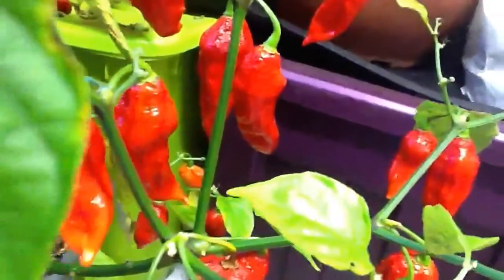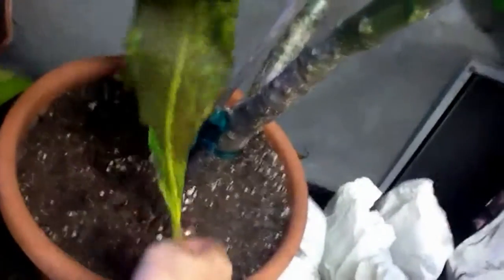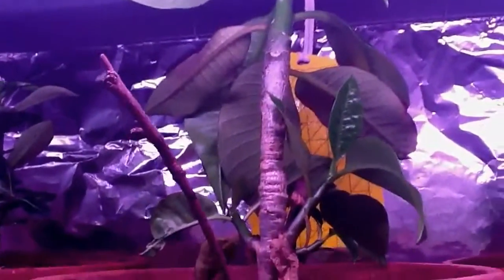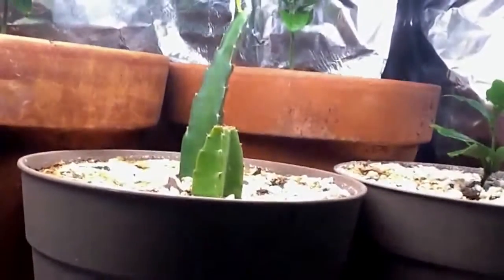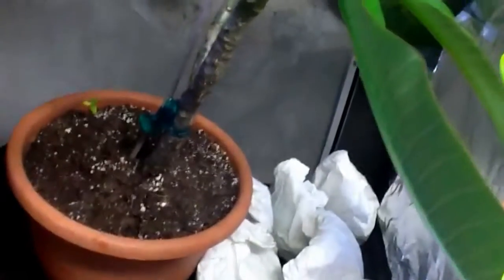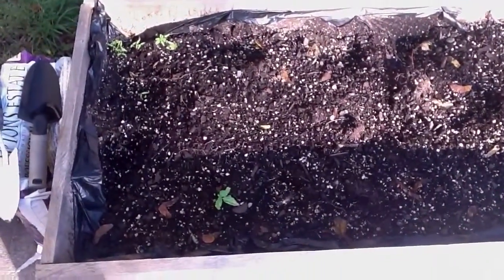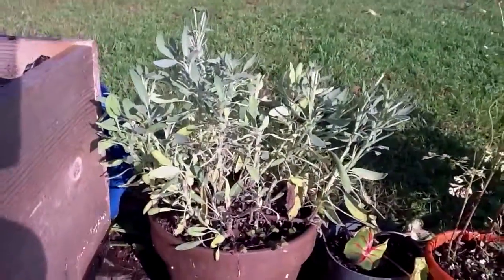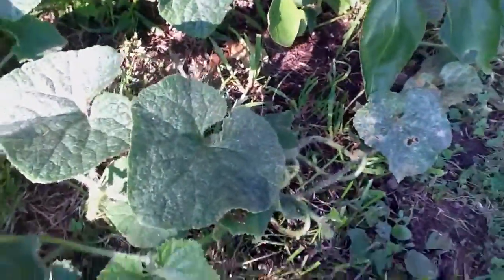Last Garden Update ( Outside )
In this video i show you plants that are still outside, and the jungle inside! With some new exotic friends! And make sure you switch the quality to HD!

The Organic Boy
Organicgardening987